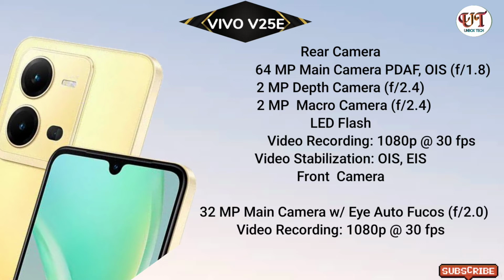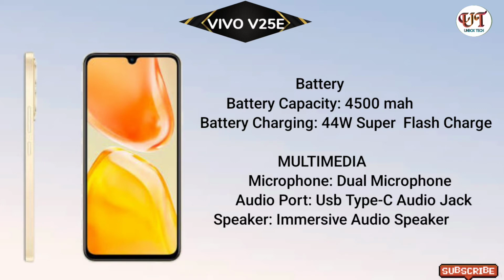VIVO V25E PRICE, SPECS & FEATURES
Vivo V25e

DESIGN
Height: 159.20 mm
Width: 74.20 mm
Thickness: 7.79 mm
Weight: 183 grams

BODY
Body Material
Front: Glass
Back: Flourite AG Glass
Frame: Plastic
Body Resistant
Waterproof: IP54 Dust & Splash Resistant

DISPLAY
Display Size: 6.44 inches FHD+
Display Type: AMOLED
Display Resolution: 1080 x 2404
Pixel Density: 409 ppi

Special Features:
HDR10+
Up to 8Gb Ram Expansion
1300 Nits Peak Brightness
Photochromic Version 2.0
SGS Eye Care Display
Night Portrait Master

PLATFORM
Operating System/UI
OS: Android 12
UI: Funtouch OS 12

PERFORMANCE
Chipset/GPU
Chipset: MediaTek Helio G99 (6nm)
GPU: ARM Mali-G57 MC2
Processor: Octa-core up to 2.2 Ghz
Antutu Score: 334,455

STORAGE COMPARISON
RAM/Storage: 8gb ram / 256gb rom
Expandable Storage: Up to 1Tb via Micro SD Card Slot

MAIN CAMERA
64 MP Main Camera PDAF, OIS (f/1.8)
2 MP Depth Camera (f/2.4)
2 MP Macro Camera (f/2.4)
LED Flash
Video Recording: 1080P @ 30 fps
Video Stabilization: OIS, EIS

FRONT CAMERA
32 MP Main Camera w/ Eye Auto Fucos (f/2.0)

BATTERY
Battery Capacity:  4500 mah
Battery Charging:  44W Super Flash Charge

SIM's/NETWORK's
Sim Slot: Hybrid Dual Sim
Network: 2g, 3g, 4g, LTE

CONNECTIVITY
Bluetooth: 5.2 A2DP, LE
USB: Type-C 2.0
NFC: Supported
OTG: Supported
WIFI: 802.11 a/b/g/n/ac
GPS: A-GPS, GLONASS, BDS, GALILEO, QZSS

MULTIMEDIA
Microphone: Dual Microphone
Audio Port: Usb Type-C Audio Jack
Speaker: Immersive Audio Speaker

LOCKSCREEN
Fingerprint: In-Display Fingerprint
face unlock

Colour Variants:
Sunrise Gold
Diamond Black

A Phone Itself
44W Super Flash Charge
USB Type-C Cable MO
Earphone
USB Type-C Dongle
Clear Jelly Case
Sim Ejector Pin
User Manual
Warranty Guide

PRICE: 17,999